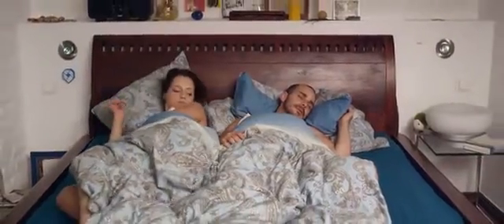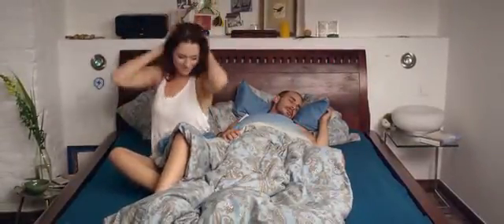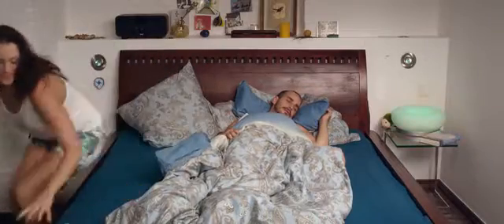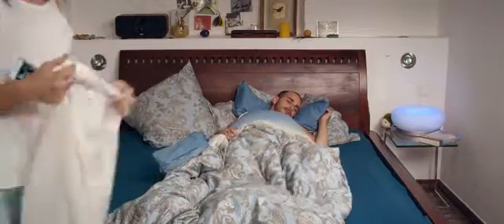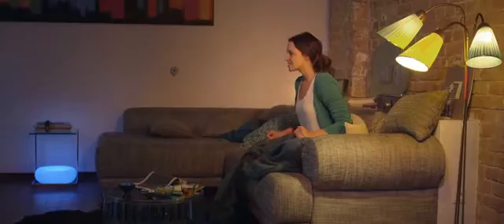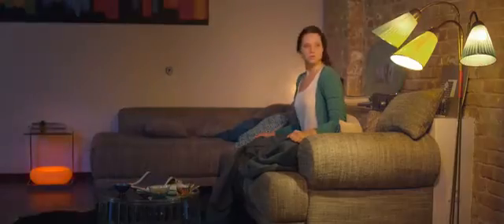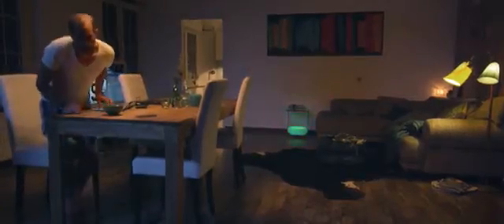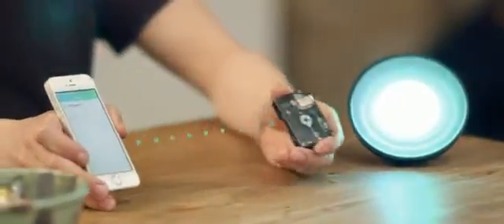airfy Beacon - imagination meets smart home automation - Kickstarter Project - Home Automation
Make your home interactive and let your imagination take over. The airfy Beacon brings you affordable smart home automation!

What you need to use airfy Beacon:

NEST™ for smart heating
Smartphone
airfy Beacon App
Internet connection
Don't have a HUE? Get our Smart Home Starter Kit for $366
You want to have smart home but don't know what you need for that?

For you we offer a perk with everything you need to automate your lights. It contains a Philips HUE set (3 bulbs) and two airfy beacon. Thats everything you need to start home automation today. Choose our $366 perk.

Affordable, customizable and fun!

airfy Beacon allows you to make your home smart using one or more “beacons” - tiny receivers that connect to your phone through Bluetooth Low Energy (iBeacon). Just wirelessly hook the airfy System combined with Philips HUE™ up to your lights, your heating with NEST™ thermostate, music player, or television, then use the airfy app to easily change its behavior based on your proximity, the time of day, the number of people in the apartment - almost anything you can think of.